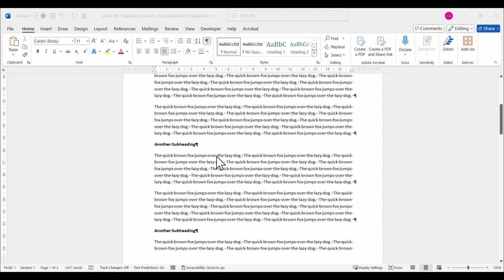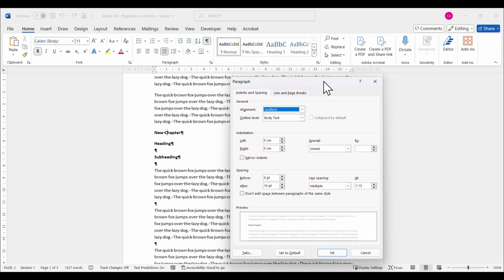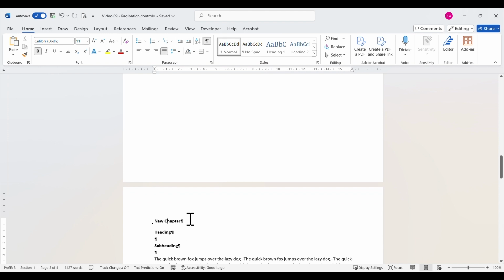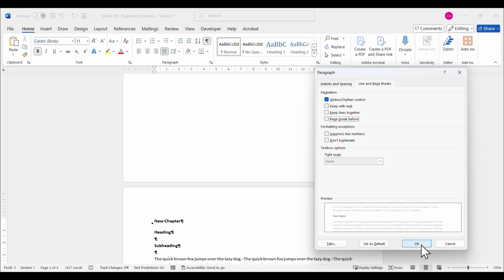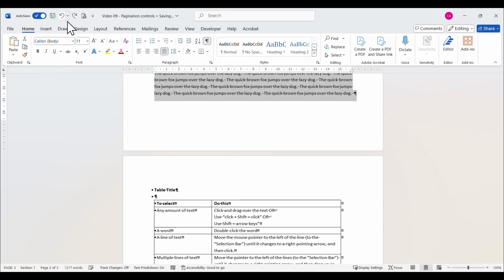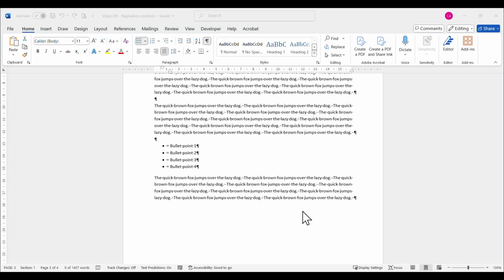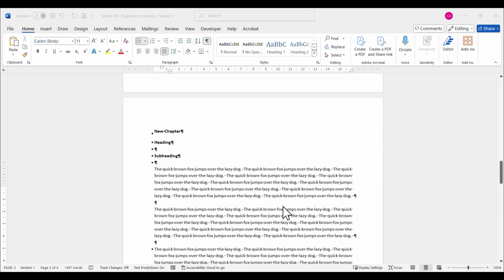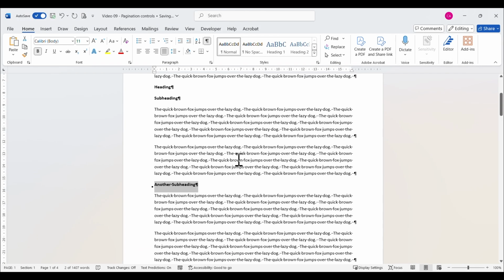Microsoft Word: Quick Wins 10/10 - Pagination Controls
There is nothing worse than thinking you have finalised your document and then finding that the pagination isn't quite right.  This will teach you techniques to get the pagination under YOUR control so that last-minute edits don't take you into a whole world of pain!

This is the final video of a suite of 10.
WANT THE FULL 10 VIDEOS AND A QUICK GUIDE FREE OF CHARGE?
To see the full suite free-of-charge, with downloads so that you can try the techniques hands-on AND receive a free Quick Guide, please go